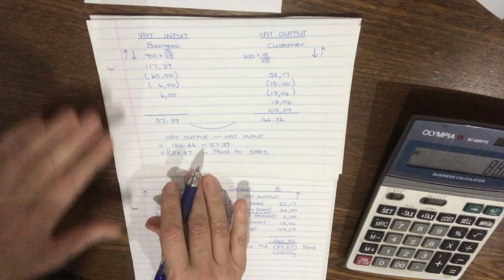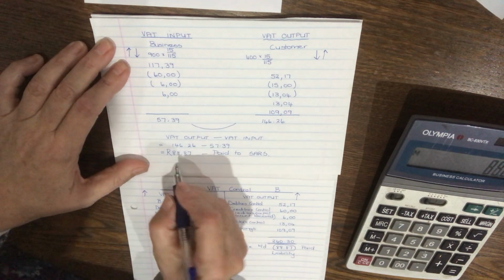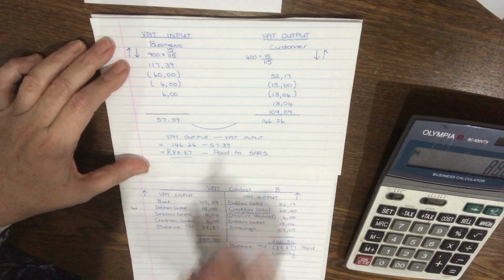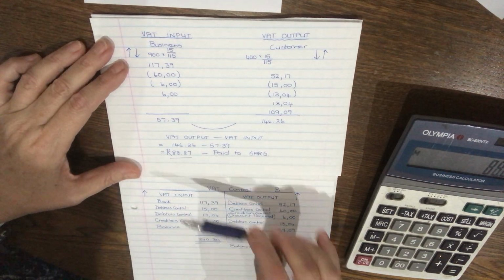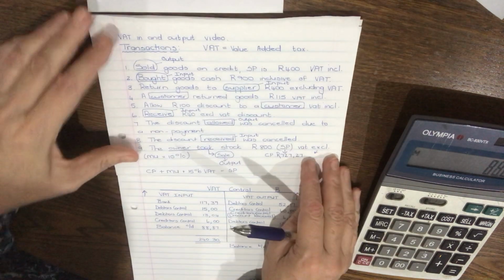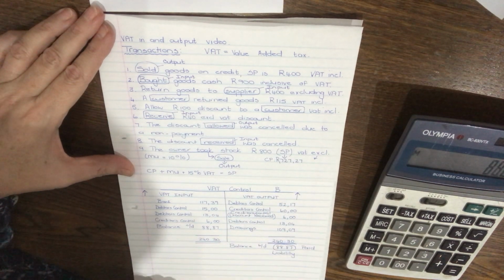VAT nr 2: VAT Control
Entering amounts in the VAT Control acc